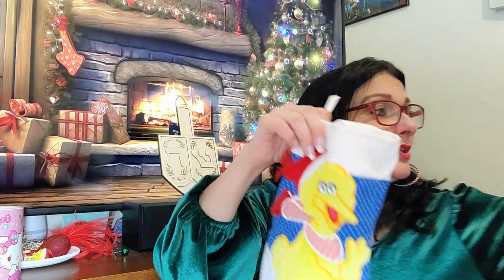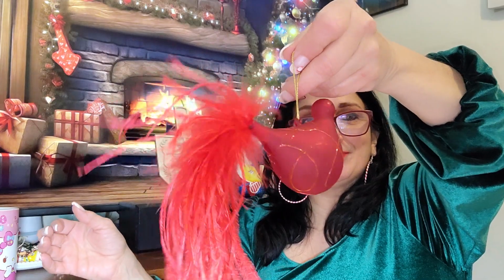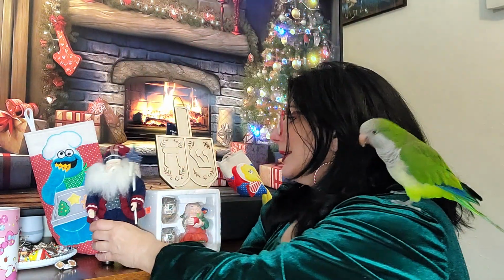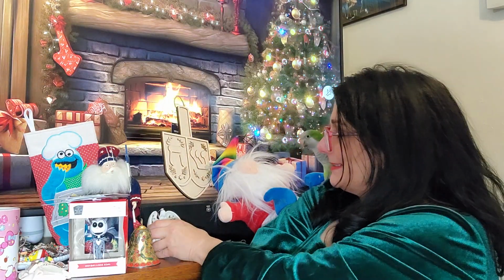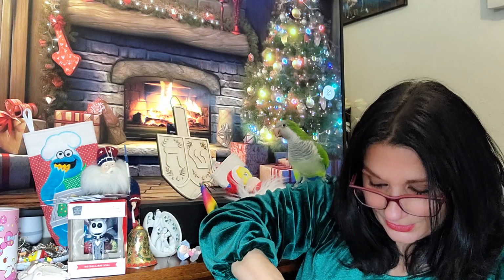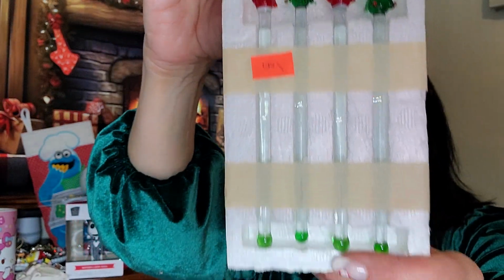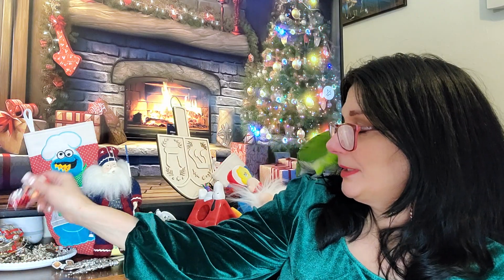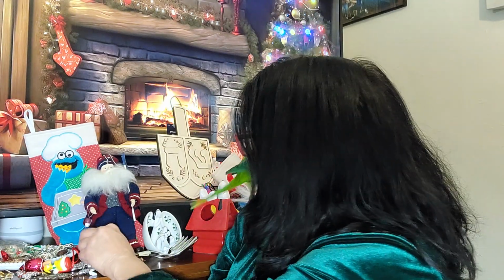Thrift Haul Holiday, jewelry, and collectible haul. Unique items.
Fun haul unique call to sell on poshmark for a profit. Also, sell on facebook marketplace in facebook live and auction